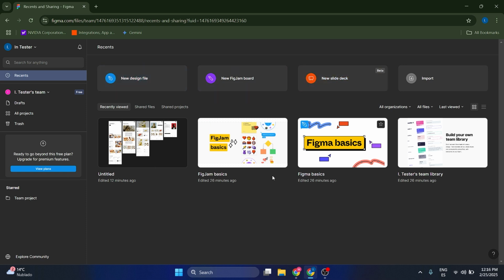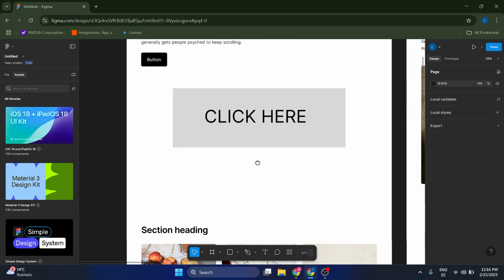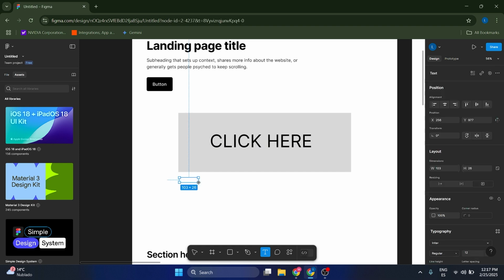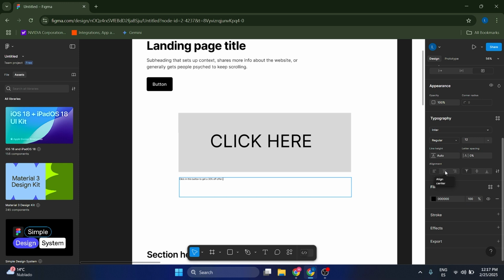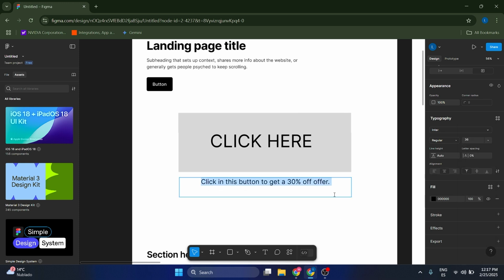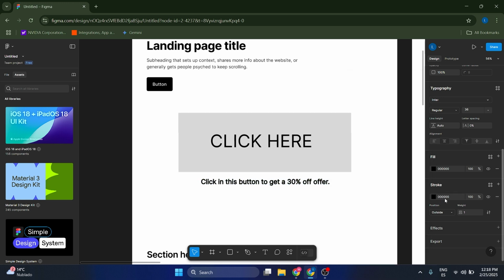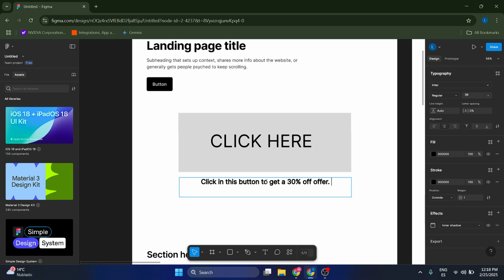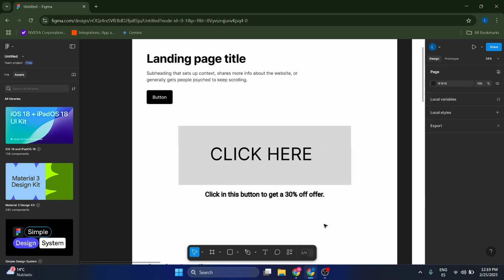How to Make a Text Box in Figma (Easy Guide)